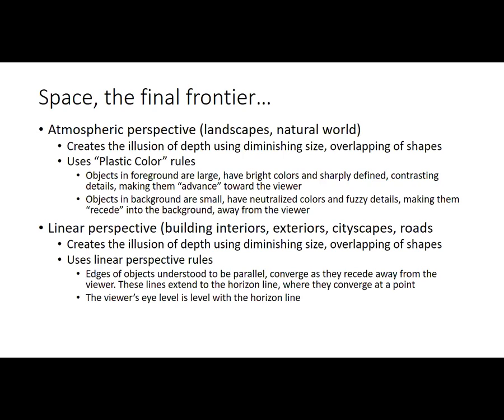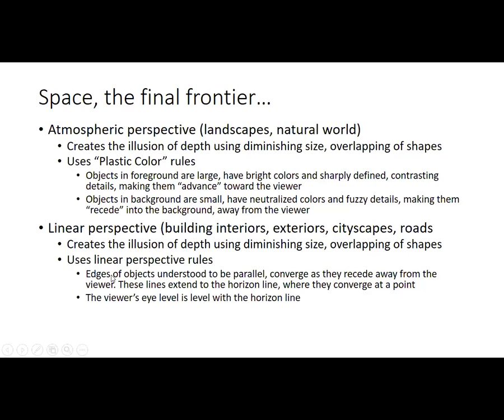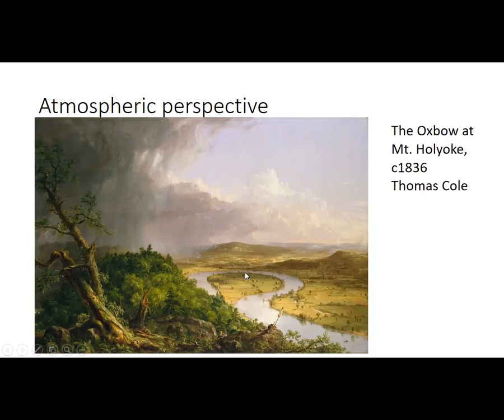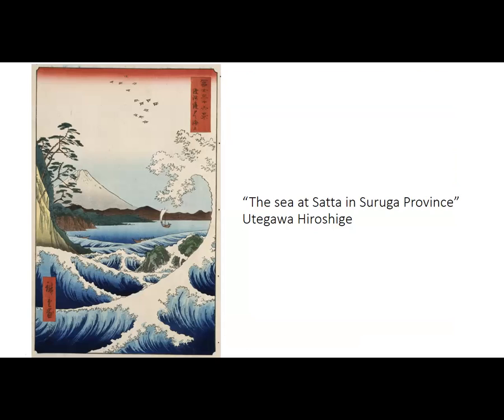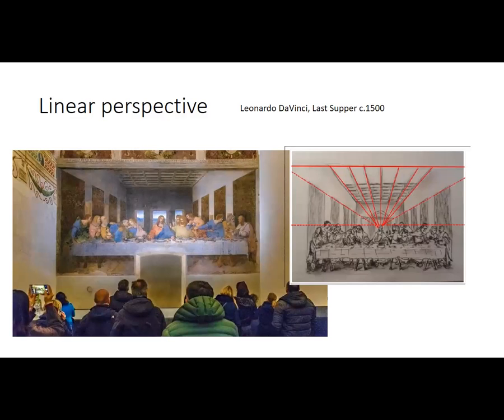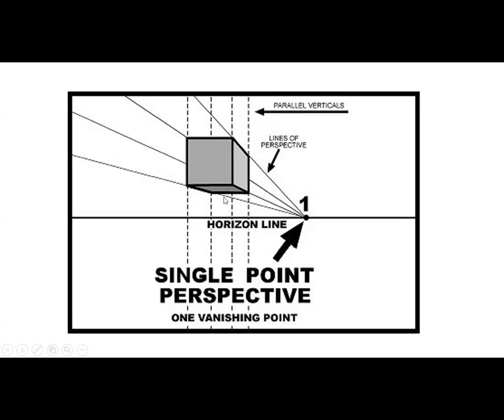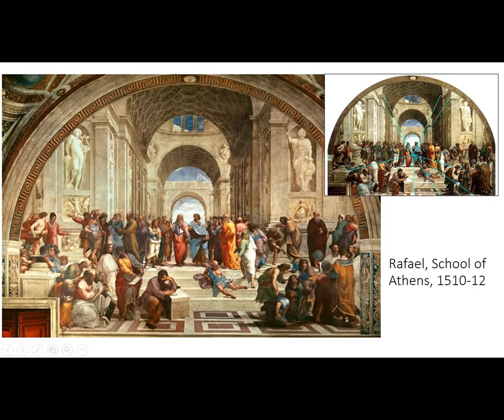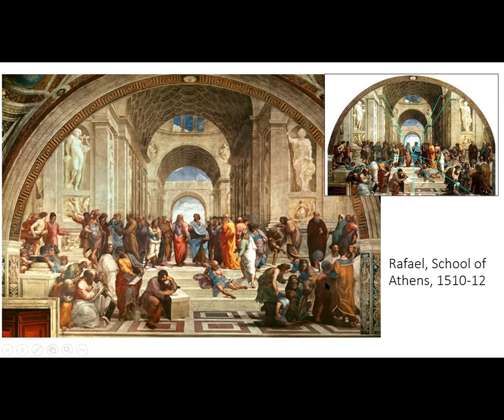Illusionistic space: Atmospheric perspective and Linear perspective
How does the artist or designer achieve the illusion of depth in a composition? Through careful observation, painters of the Italian Renaissance developed rules for Atmospheric and Linear perspective. Adding these perspective systems to our theory of "Plastic Color" gives the designer a range of tools to create the illusion of depth in a composition.